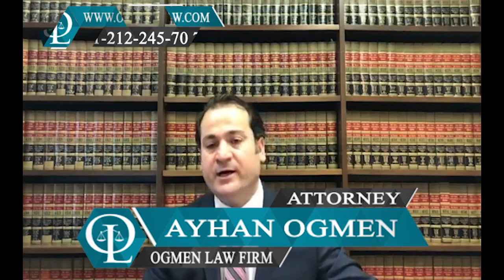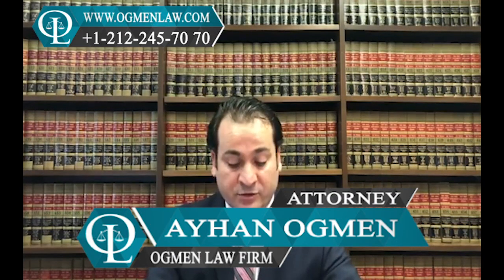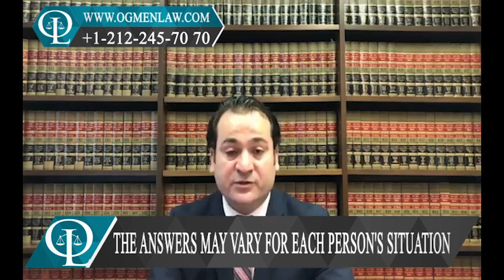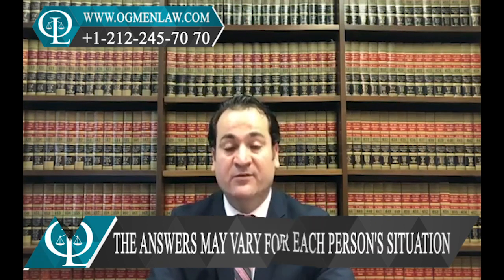WHAT ARE THE DOCUMENTS REQUIRED TO FILE A H1B VISA FOR FOREIGN APPLICANT ?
Question: What are the documents and information required to file a H1B Visa Application for Foreign Applicant ?